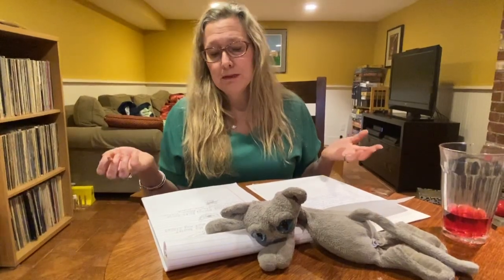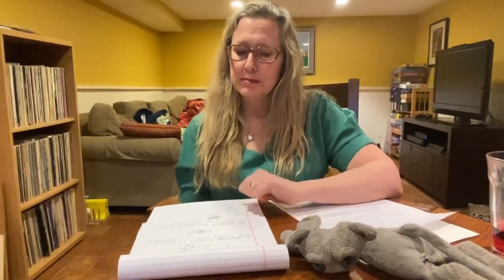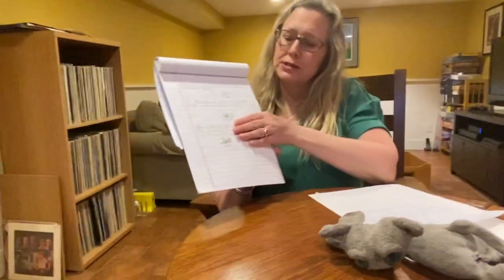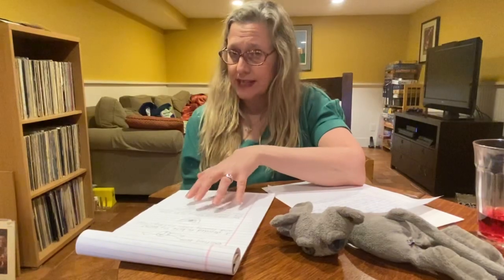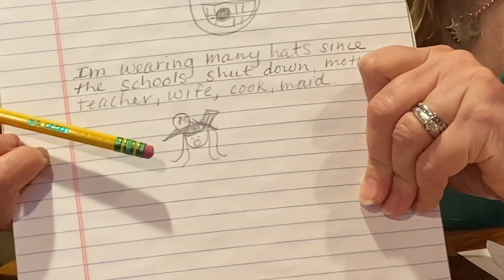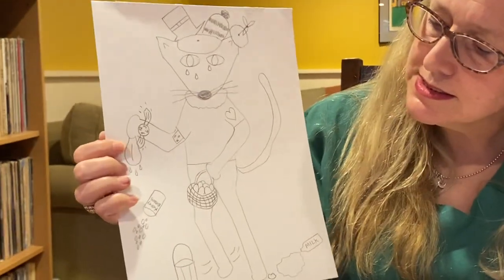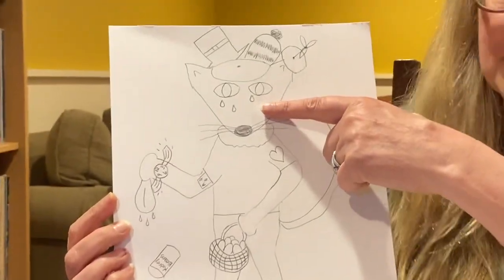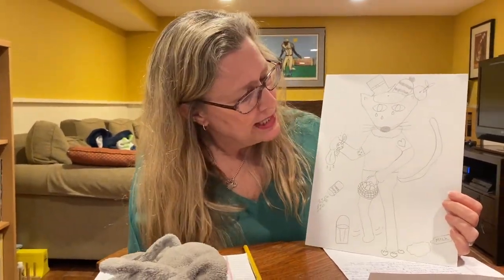Figurative language lesson 4